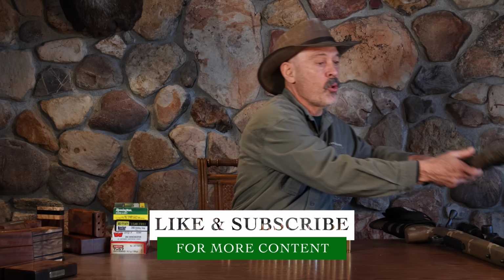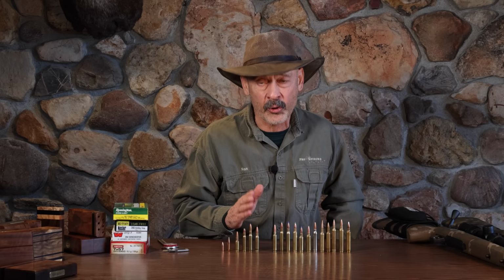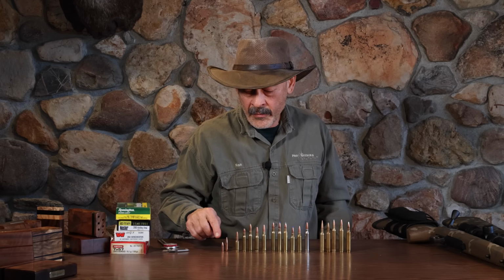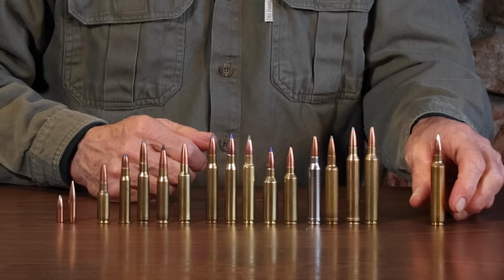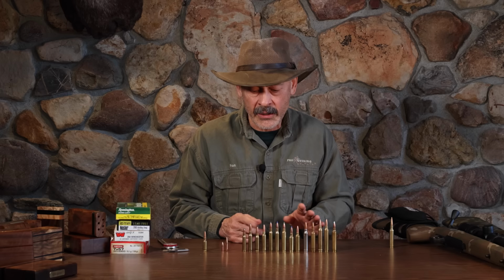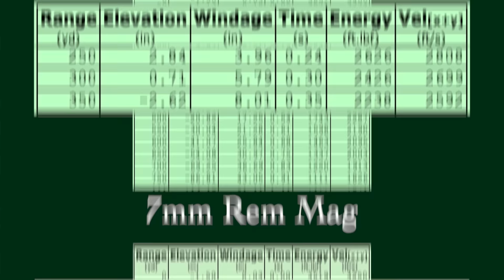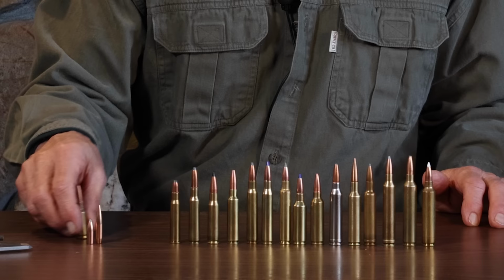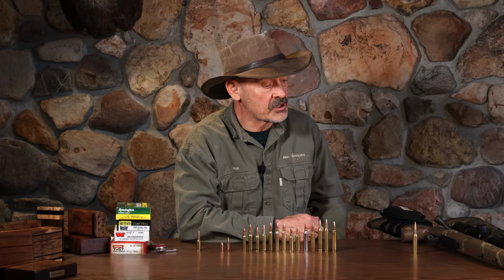Best 7mm Cartridges: 28, 280, 284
All loading, handloading, gunsmithing, shooting and associated activities and demonstrations depicted in our videos are conducted by trained, certified, professional gun handlers, instructors, and shooters for instructional and entertainment purposes only with emphasis on safety and responsible gun handling. Always check at least 3 industry handloading manuals for handloading data, 2 or 3 online ballistic calculators for ballistic data. Do not attempt to duplicate, mimic, or replicate anything you see in our videos. Firearms, ammunition, and constituent parts can be extremely dangerous if not used safely.